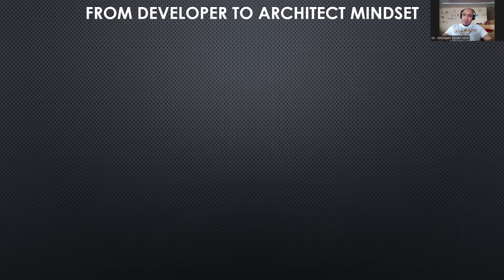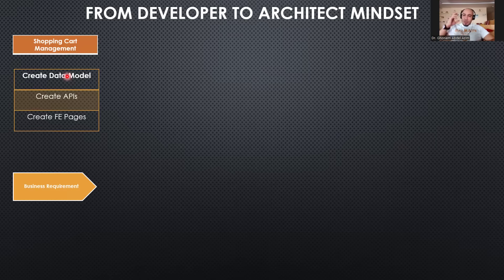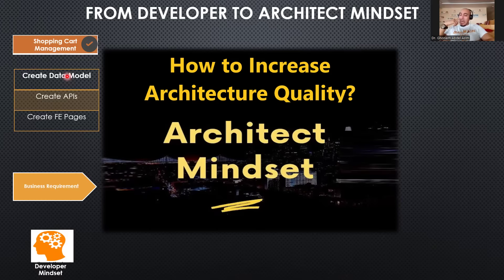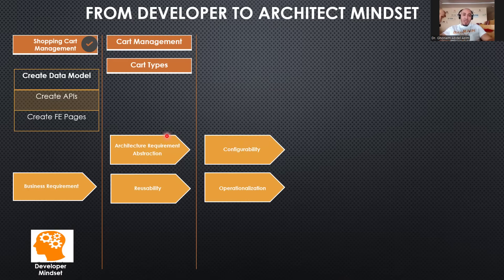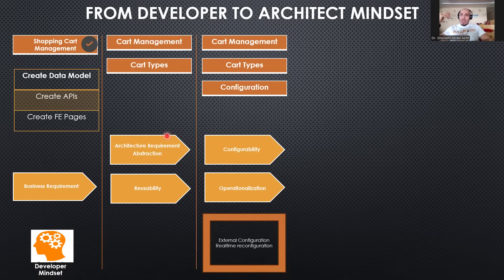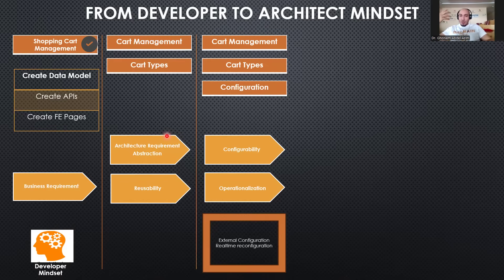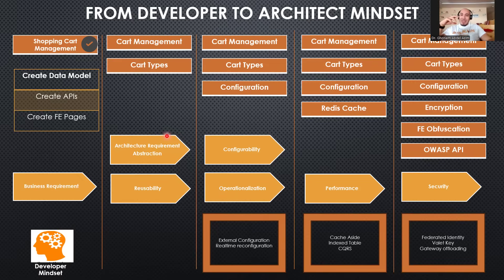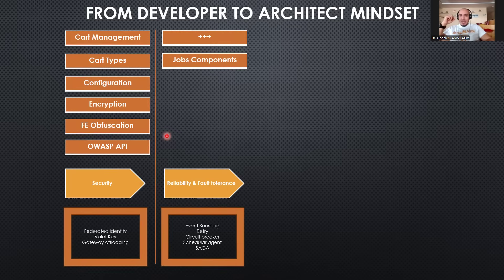From Developer To Architect Mindset| How to be software Architect| English version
In this session from TECHHUB, We will have the technical details of the mentioned topics in the title, starting with introduction to the topic, and the details, and finalization, with recommendations for best practices.